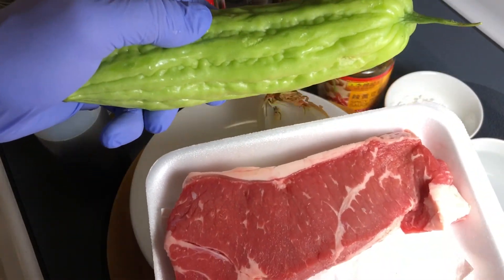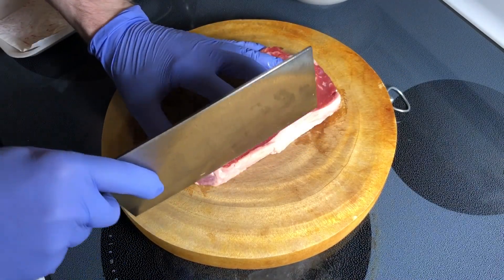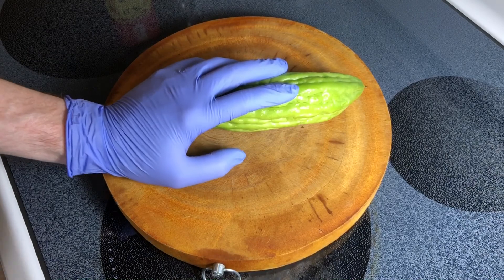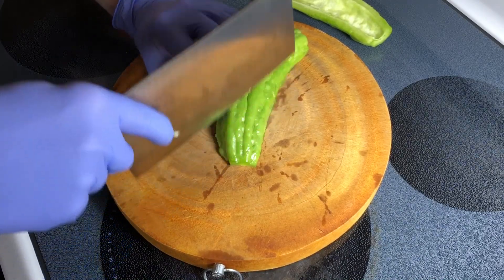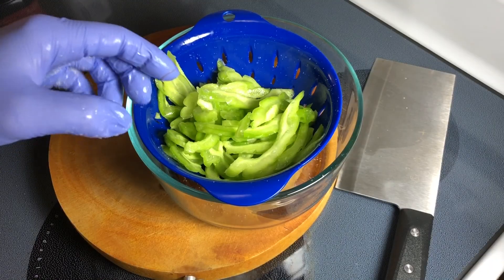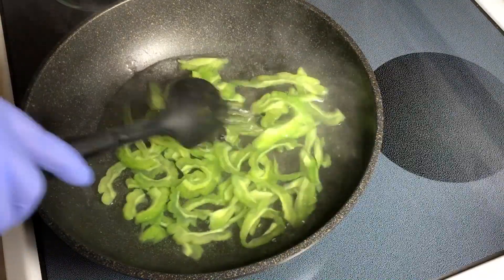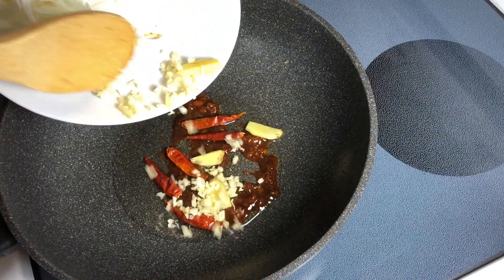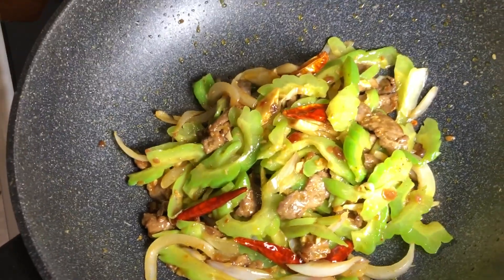苦瓜炒牛肉 BITTER MELON [GOURD] Stir Fried Beef & RAW Bitter Melon Taste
My first time trying Bitter Melon and now it is one of my favorite ingredients!
Ingredients:
0.5lb or 230g Thinly sliced beef
1.5Tbs Shao Xing wine
1Tbs Corn starch
1Tbs Sesame oil
1 Bitter Melon
1.5Tbs salt for Bitter Melon
1/4 Yellow onion
2 Cloves garlic
1x1cm Ginger
3-4 Dry chilies
1.5Tbs Fermented soybean paste [with chilies]
0.5Tbs White pepper powder